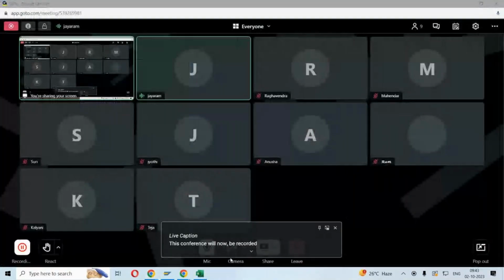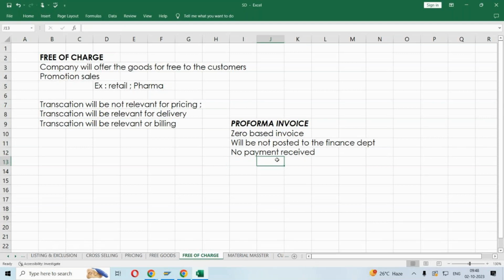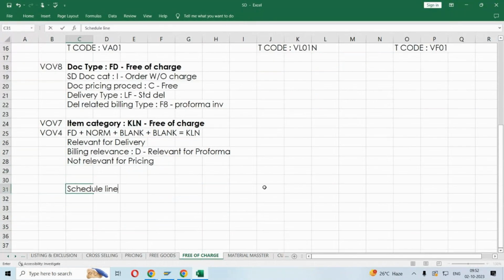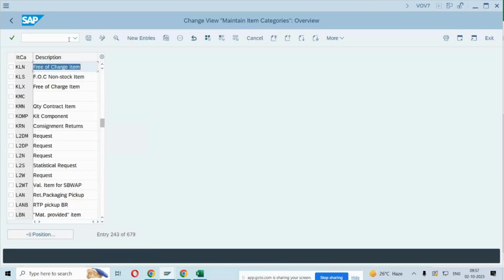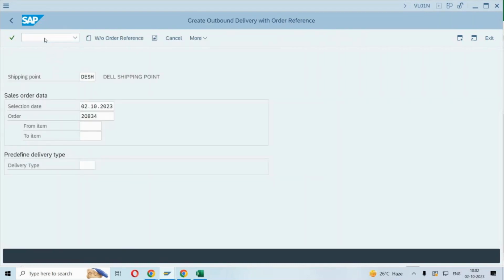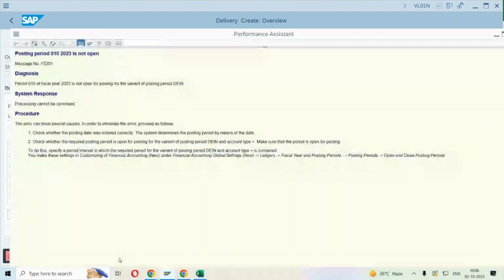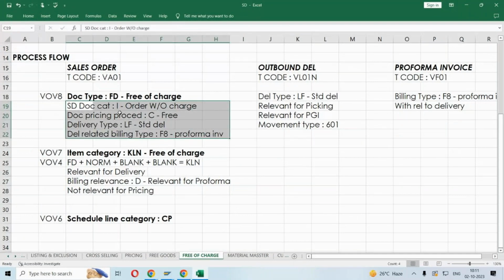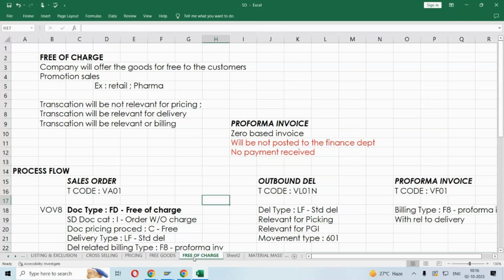SAP SD FREE OF CHARGE DELIVERY I SAP S4 HANA SALES FREE OF CHARGE DELIVERY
In this class we shall learn How to offer goods / products for free to the customers by Running  Free of Charge delivery process on SAP Application.

Learning Outcomes

1. Understand the difference between free goods and Free of charge / Sample sales / promotion sales in SAP
2. Run the Free of charge business cycle by create Free of charge order , Outbound Delivery and Invoice generation.
3. What fields need to be maintained in Free of charge sales document type.
4. What fields need to be activated in Free of charge Item category
5. Learn pricing procedure determination for Free of charge Business Cycle
6. What do you mean by proforma invoice?
7. Is proforma invoice document need to be posted to the finance department by generating account document or not
8. Real time issues on Free of charge Business process on SAP
9. Resolution of Inventory posting errors at the time of outbound delivery creation.